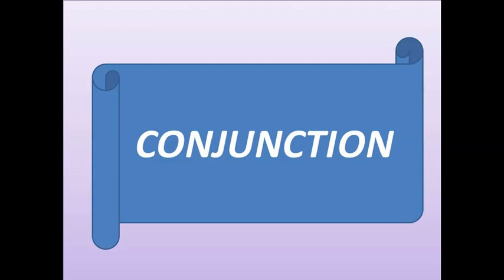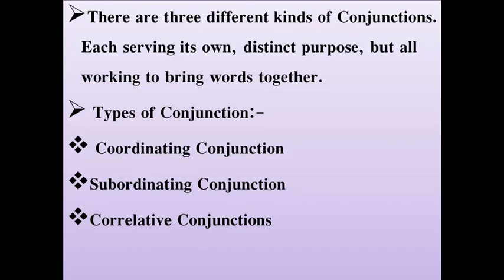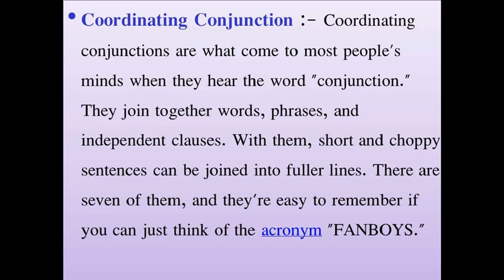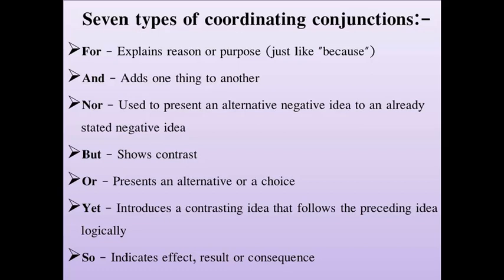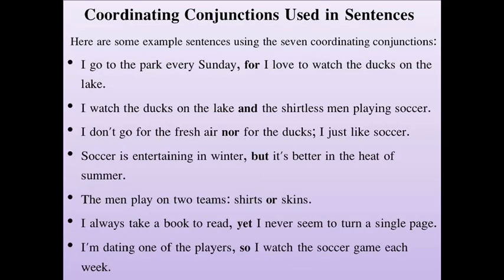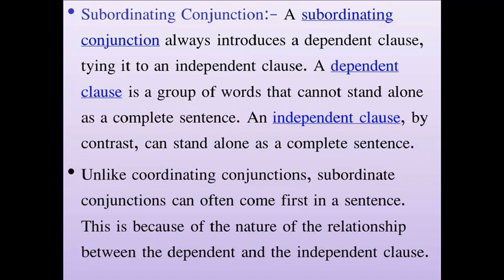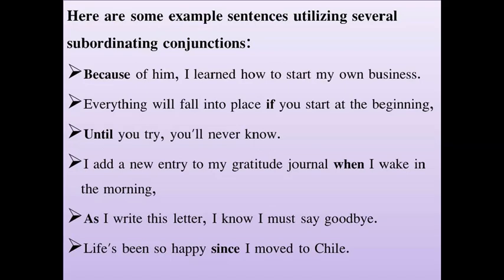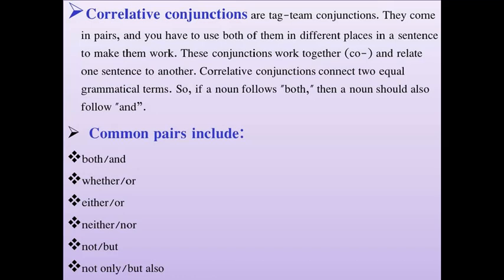CONJUNCTIONS AND ITS TYPES